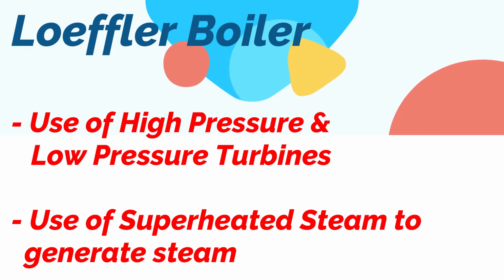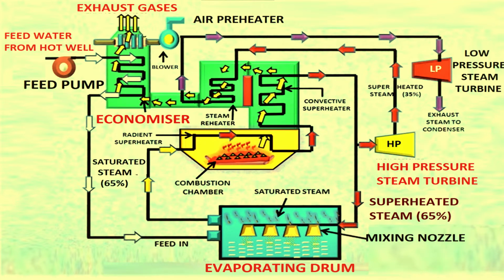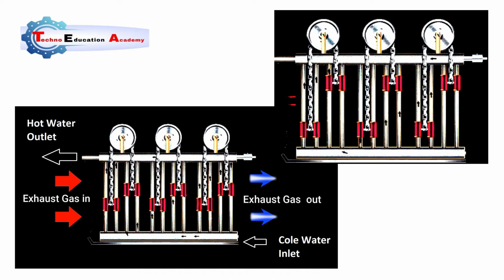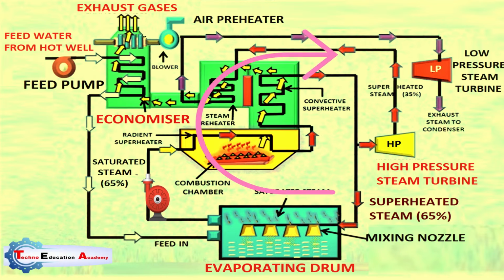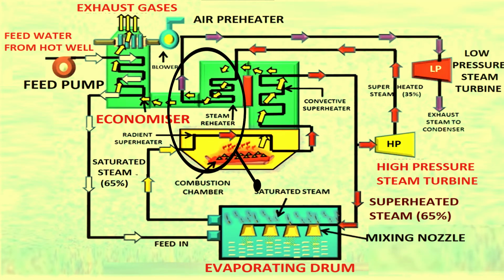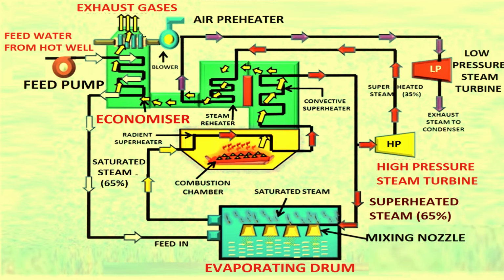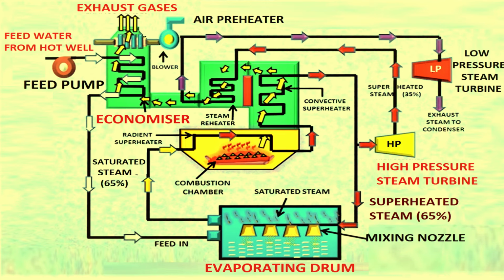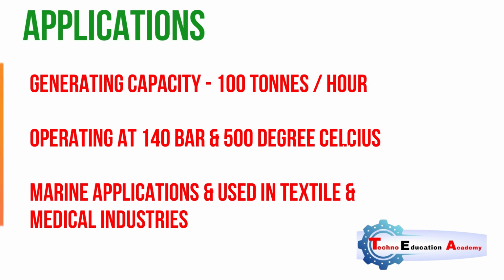Unveiling the Secrets of Loeffler Boiler Operation: Mastery in High-Pressure Steam Generation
The Loeffler Boiler stands as a testament to innovation in high-pressure steam generation, offering unparalleled efficiency and versatility in industrial applications. Delve into its operational intricacies, working principles, advantages, and diverse range of applications.

Operation:

The Loeffler Boiler operates on the principle of forced circulation and superheated steam generation. It utilizes a closed-loop steam cycle, where feedwater is preheated using exhaust gases before entering the boiler tubes. The preheated feedwater then flows through a series of evaporator tubes, where it absorbs heat from the combustion gases, converting into steam. This steam-water mixture is then separated, with dry steam directed to turbines for power generation or industrial processes.

Working:

Feedwater Preheating: Feedwater is preheated in an economizer using exhaust gases from the turbine, increasing its temperature and thermal efficiency.
Steam Generation: Preheated feedwater enters the evaporator tubes, where it absorbs heat from combustion gases and undergoes rapid evaporation, producing superheated steam.
Separation: The steam-water mixture is separated in a steam drum, with dry steam directed to turbines for power generation or industrial processes, while condensed water is recirculated back to the boiler.
Advantages:

High Efficiency: The Loeffler Boiler achieves high thermal efficiency due to its superheated steam generation process and effective heat recovery mechanisms.
Flexible Fuel Options: It can utilize a variety of fuels, including coal, oil, natural gas, or biomass, offering flexibility in fuel selection based on availability and cost.
Compact Design: With its compact footprint and simplified design, the Loeffler Boiler is suitable for installations where space is limited.
Rapid Start-Up: It can reach operating conditions quickly, enabling rapid start-up times and responsive steam generation.
Reduced Emissions: The Loeffler Boiler incorporates advanced combustion technologies and efficient heat recovery systems, resulting in lower emissions and environmental impact.
Applications:

Power Generation: Loeffler Boilers are extensively used in thermal power plants, combined-cycle power plants, and cogeneration systems for electricity generation.
Industrial Processes: They play a crucial role in various industrial applications, including chemical processing, oil refining, textile manufacturing, and food processing, where high-temperature steam is required for production processes.
District Heating: Loeffler Boilers are employed in district heating systems to provide steam or hot water for residential and commercial heating applications.
Desalination Plants: They are utilized in desalination plants for producing steam required in the desalination process, particularly in multi-effect distillation systems.
Cogeneration: In cogeneration plants, Loeffler Boilers produce steam not only for electricity generation but also for heating or other industrial processes, maximizing energy efficiency and resource utilization.
In summary, the Loeffler Boiler represents a pinnacle of engineering excellence, offering efficient steam generation, reliability, and versatility across various industrial and power generation applications. Its innovative design and operational advantages continue to drive advancements in high-pressure boiler technology, shaping the future of energy production and industrial processes